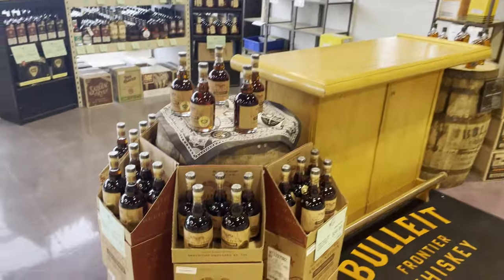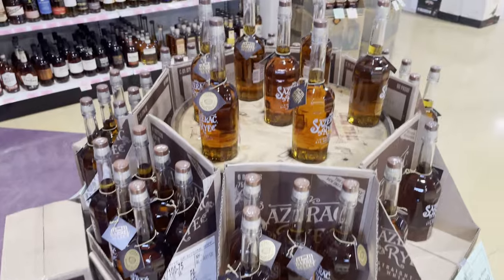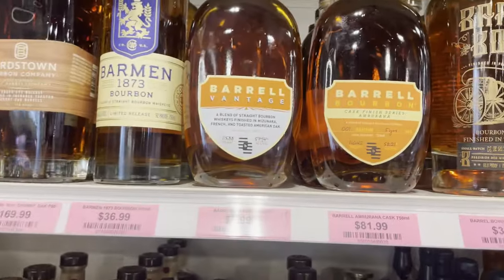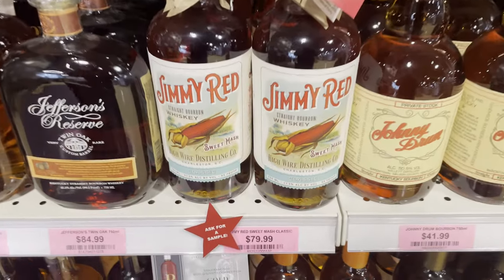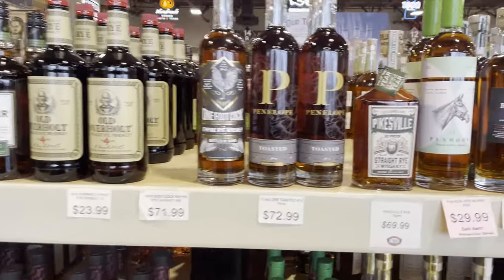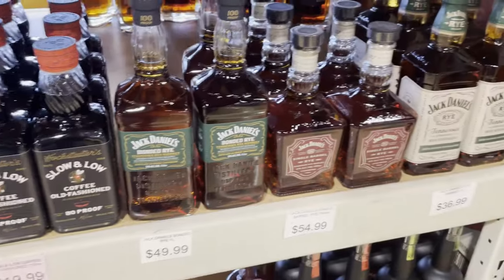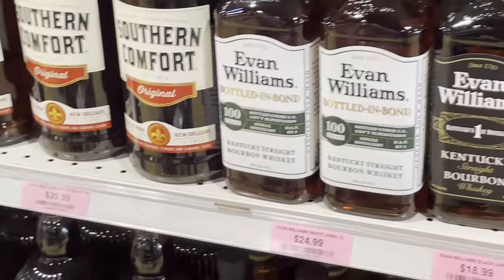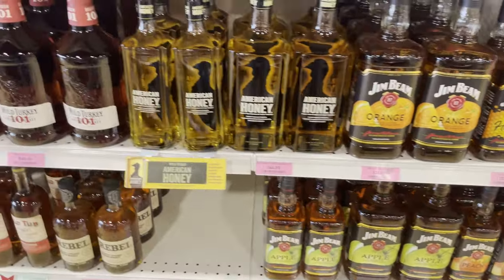Bourbon Hunting in Buffalo - Colonial Wine & Spirits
If you're in the South Towns, this is a nice store to visit.  They have a nice bourbon collection and a ton of store picks!